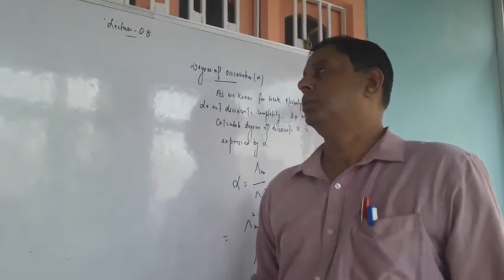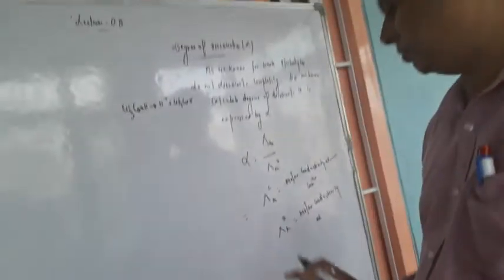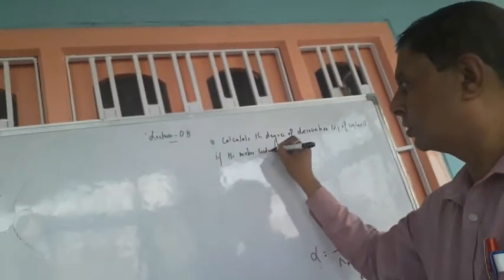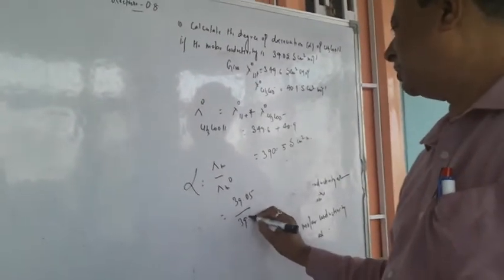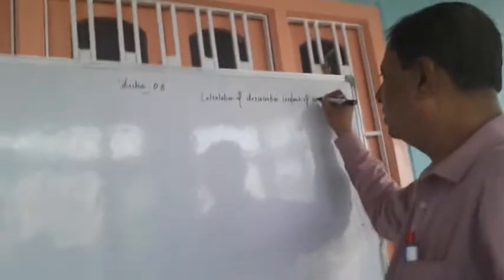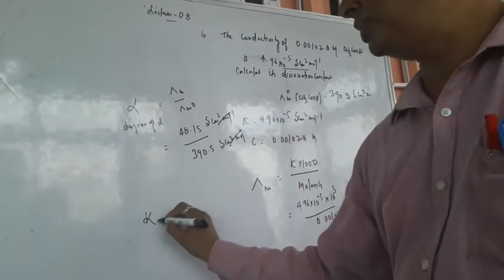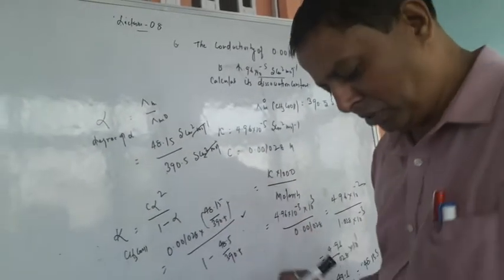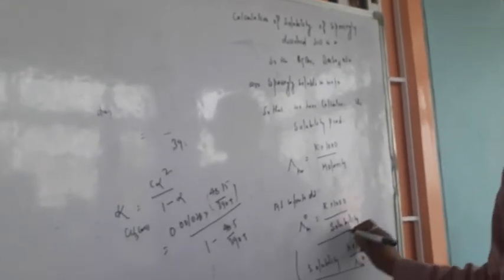Class 12,Subject Chemistry, Chapter Electrochemistry, Lecture 08, Atul Kumar